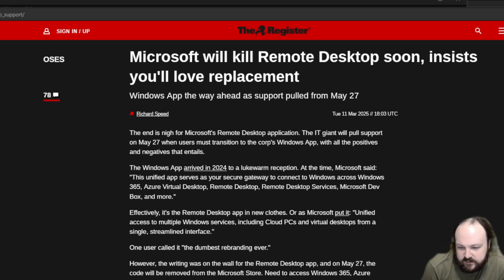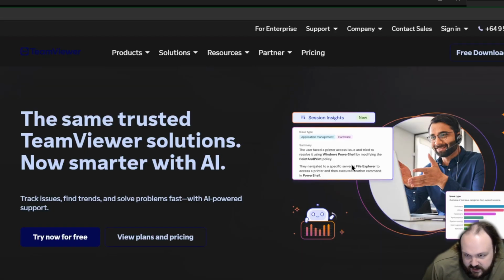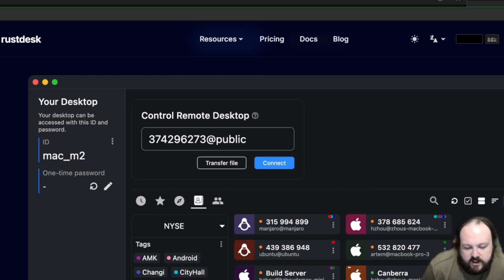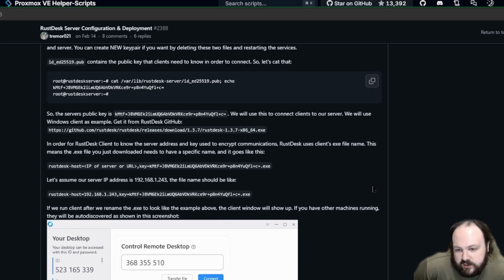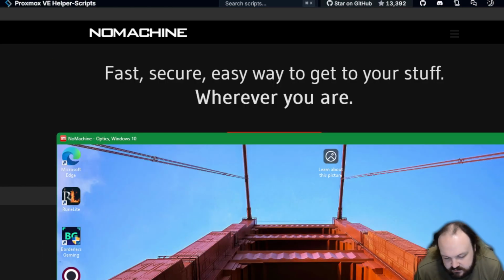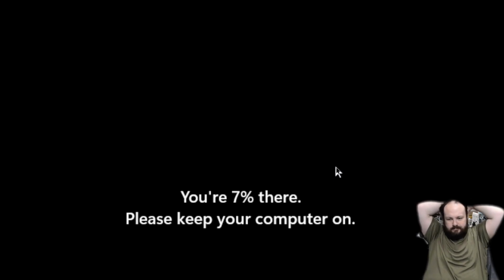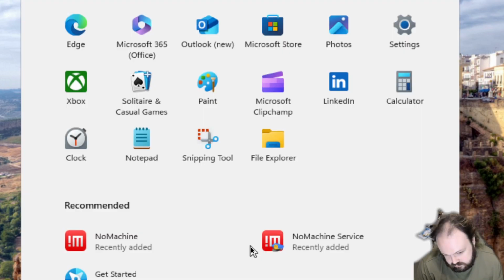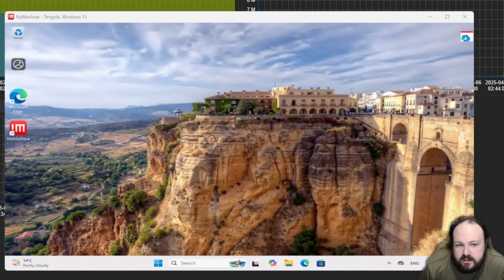State of Remote Access Tools 2026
Down into the rabbit hole of the best tools for remote access in 2026.

What do you prefer? Let me know your thoughts.